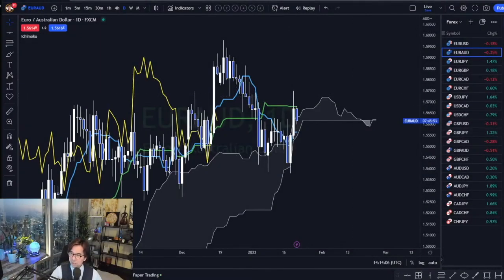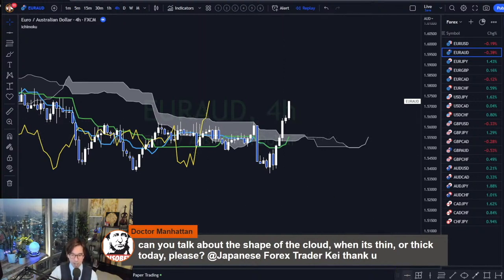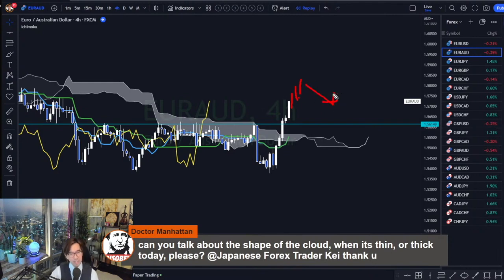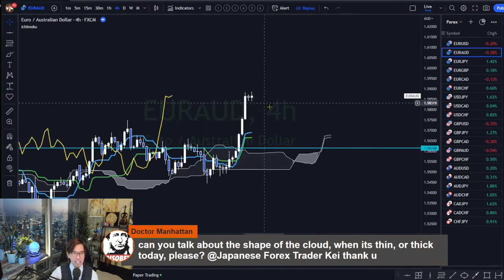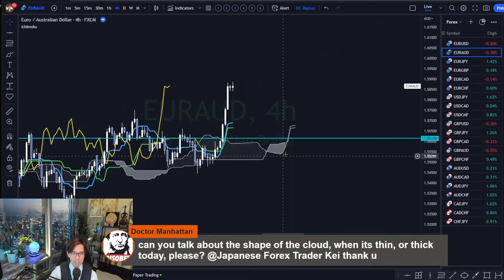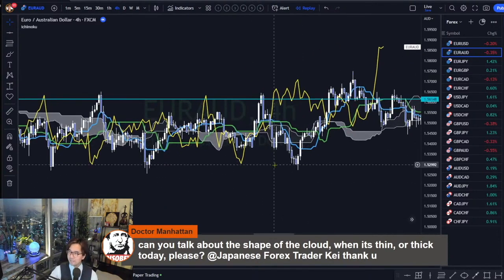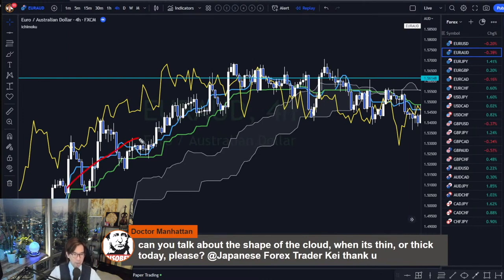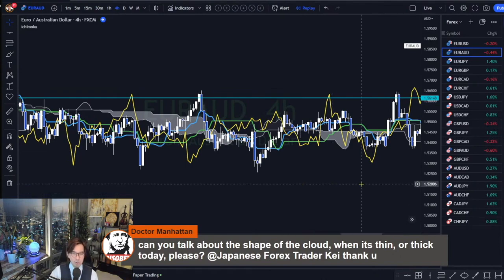Meaning of Kumo thickness / 14 Mar 2023